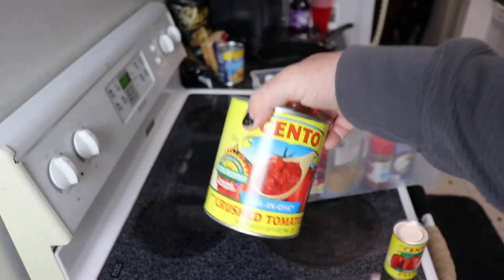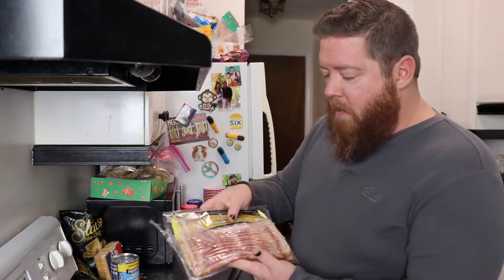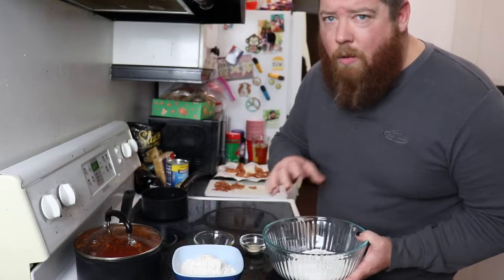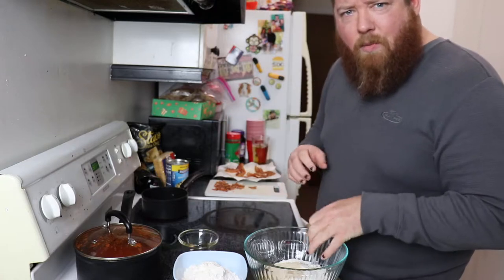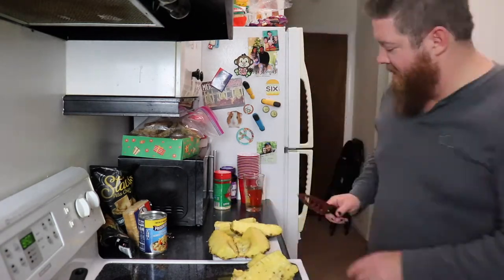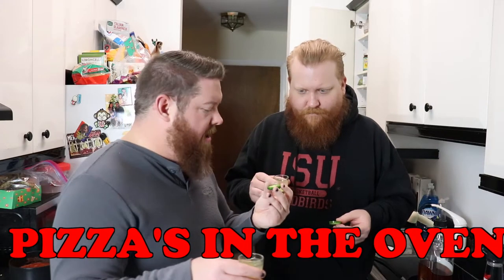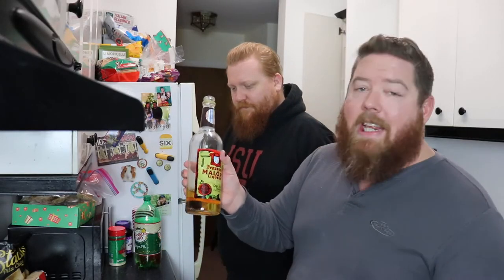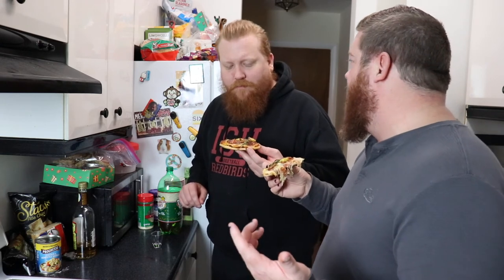Homemade Pizza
Vlog 4 is a dive into cooking a pizza at home from scratch. The toppings were put together by an old coworker Arturo and you must try them together at the pizza place of your choosing. Pepperoni, Bacon, Jalapeno, Pineapple.